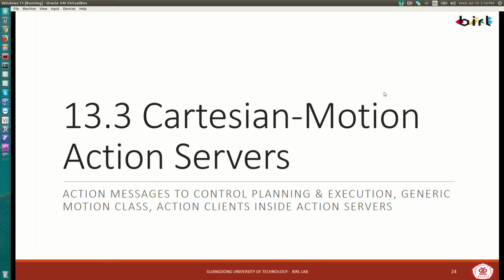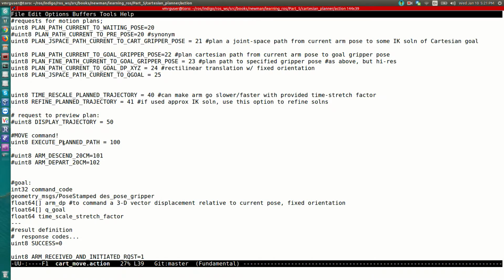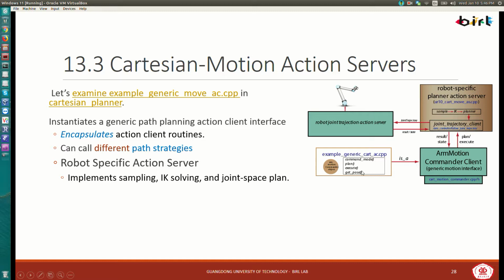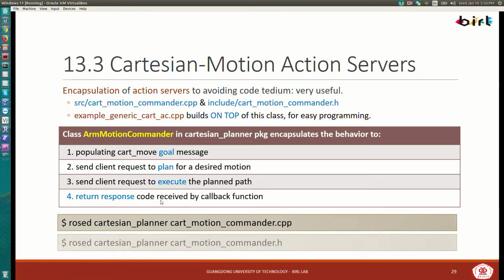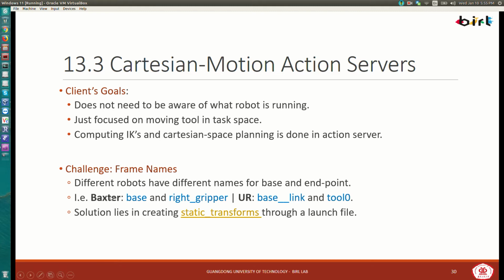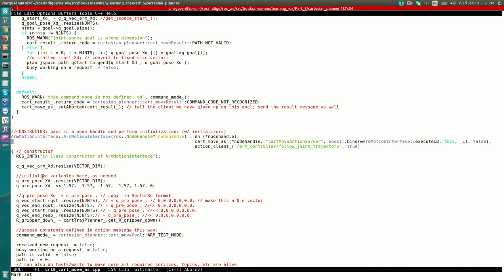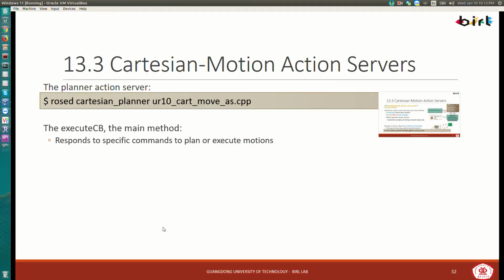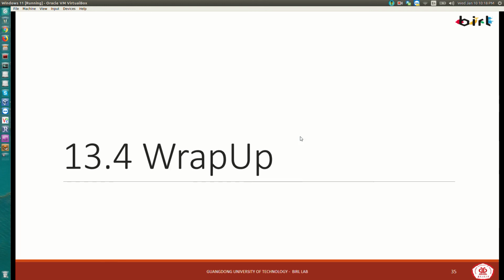Lec 12 3 Cartesian Motion Action Server Joined